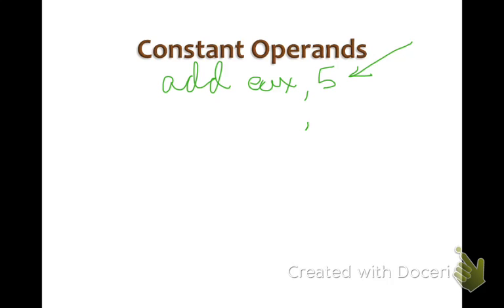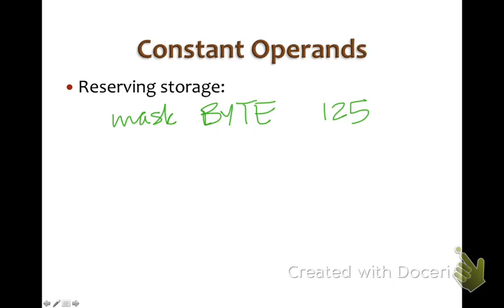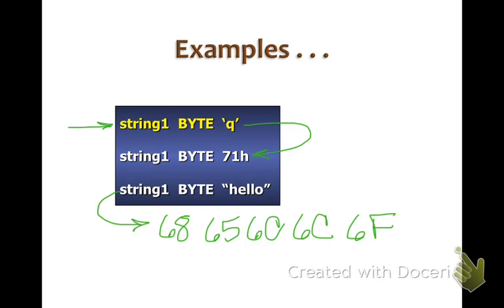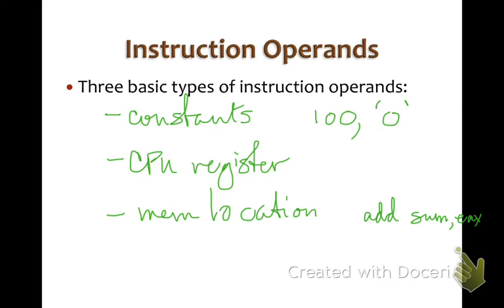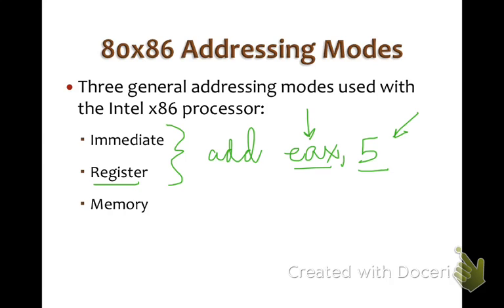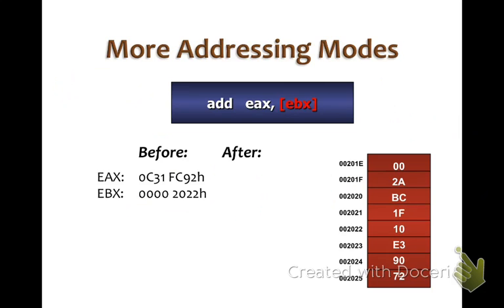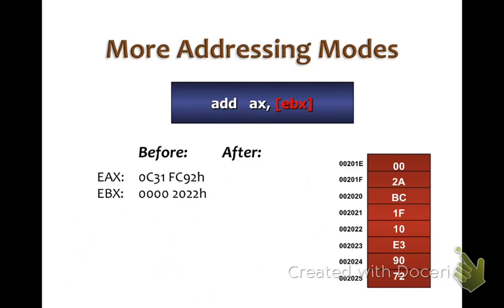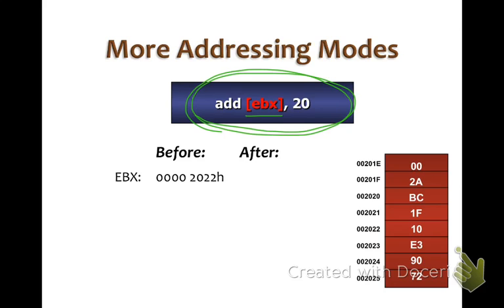Ch3: Elements of AL, 2/3